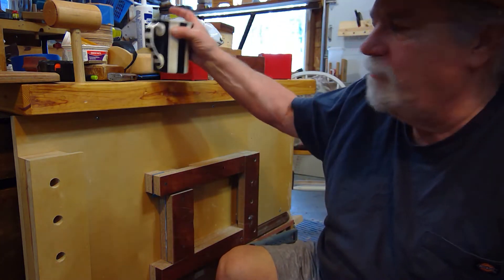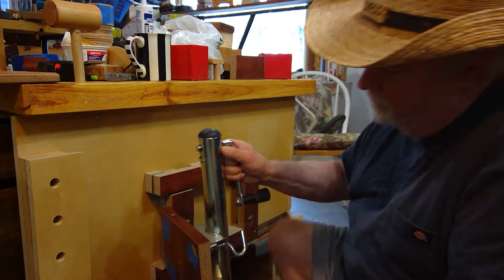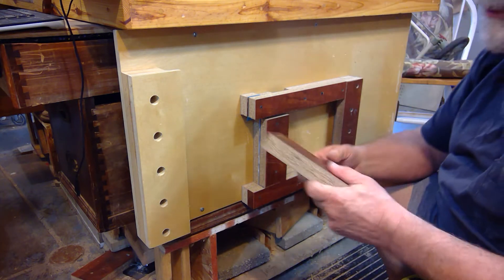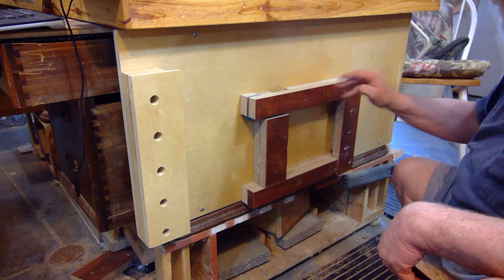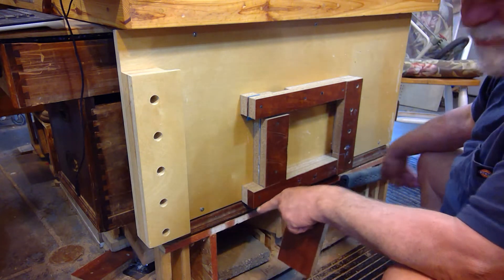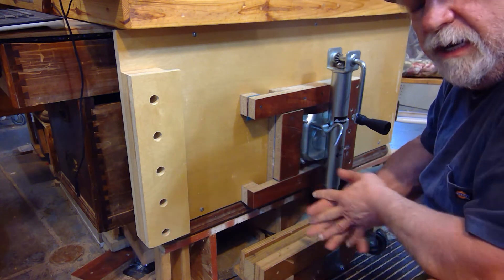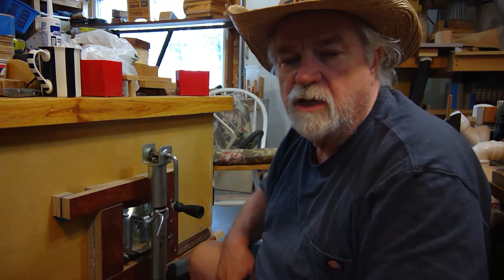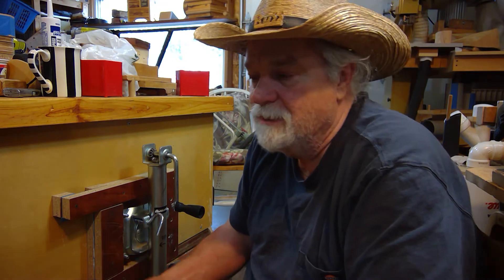Workbench Mobility Finished AGAIN by Rambling Russ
Rambling Russ.  this is a revisit to my workbench mobility.  I have taken Andy's (channel name) advise and made the mounting system simpler and easy with no tools needed.  I also talk about how these lifts can be a useful tool in any shop. Yes, another multitasker !!?